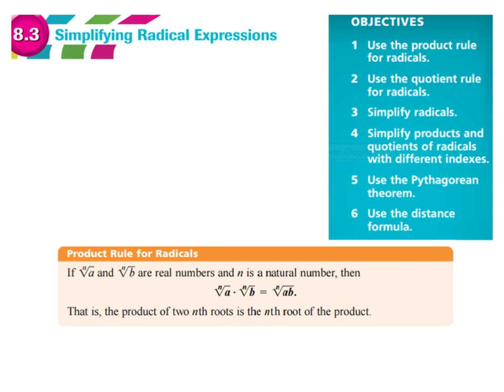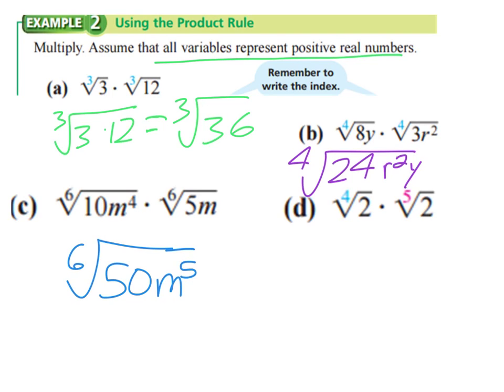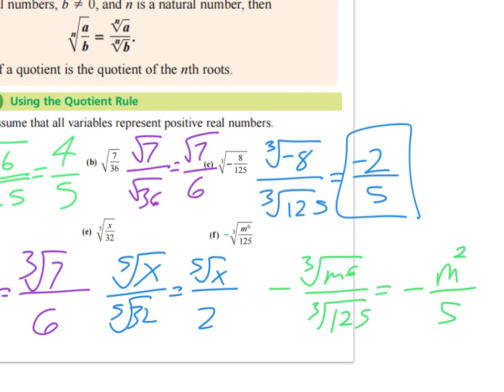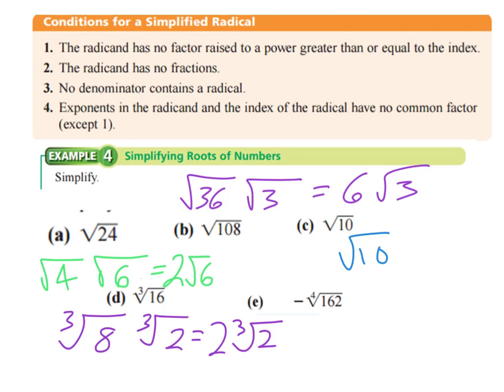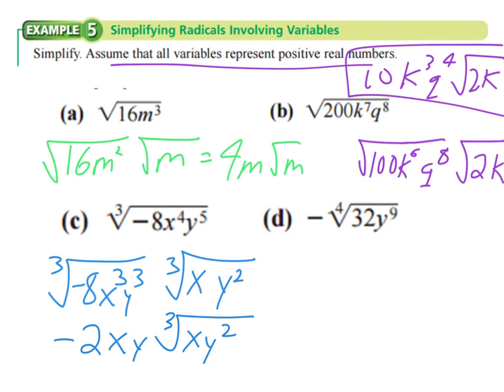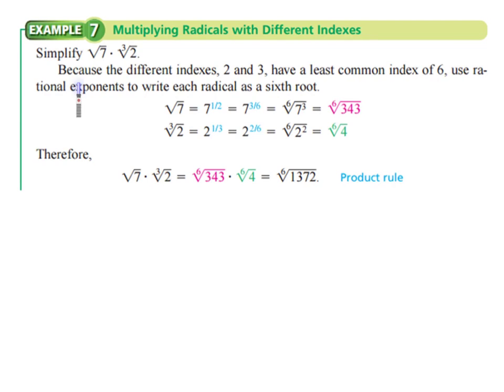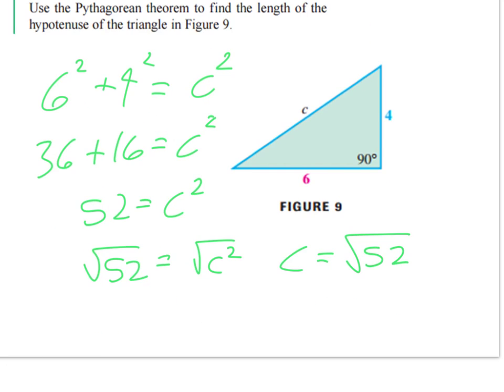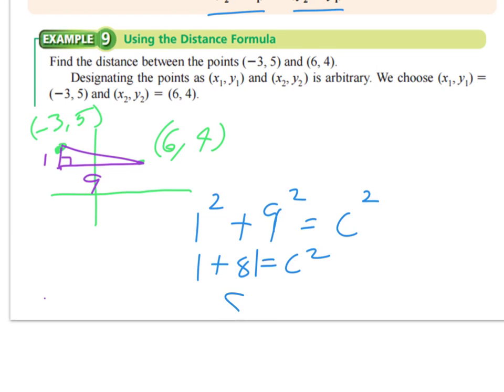FST 8.3 simplifying radicals